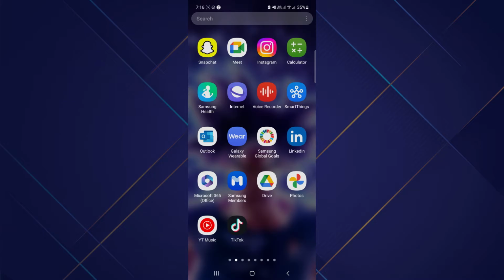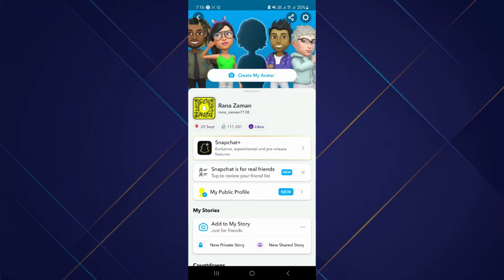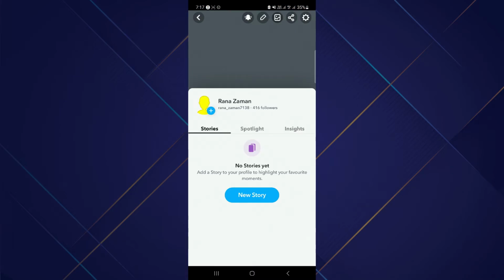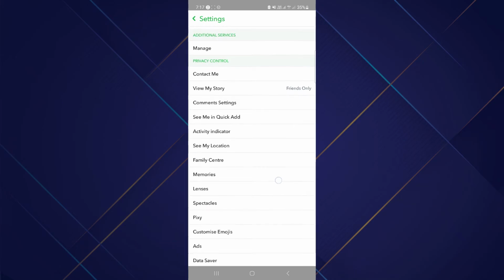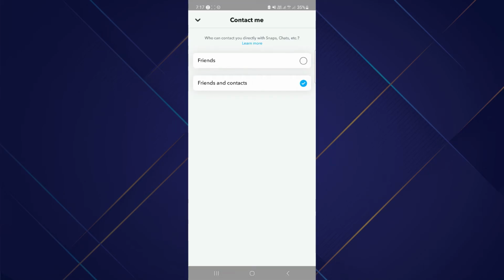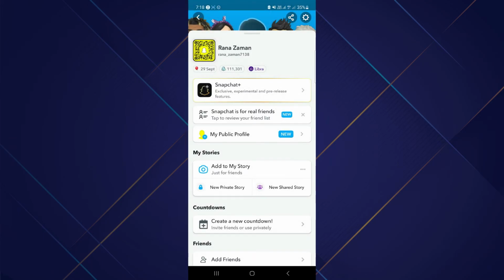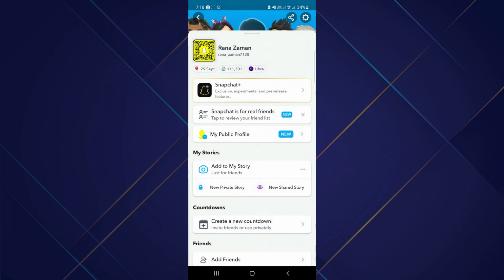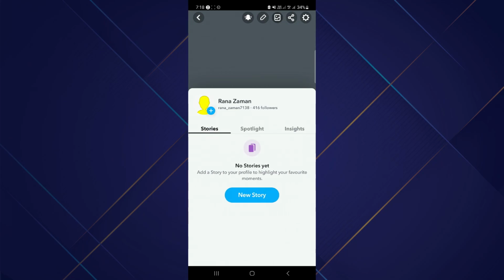How to Make Public Profile on Snapchat | Full guide (2024)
In this video I'll show you how to Make Public Profile on Snapchat. The method is very simple and clearly described in the video. Follow all of the steps & Make Public Profile on Snapchat